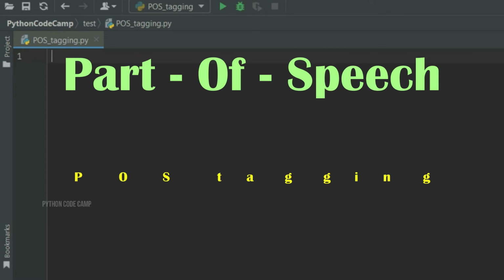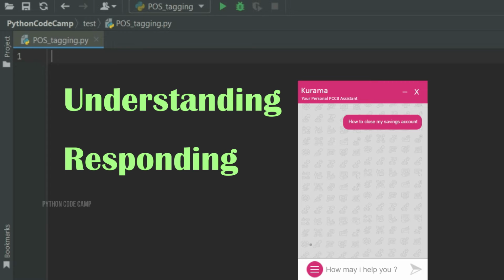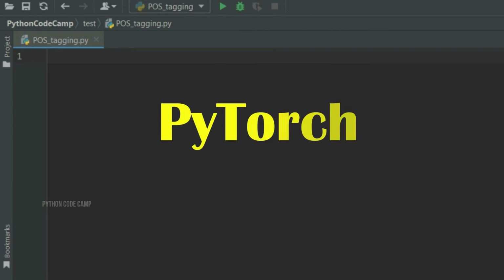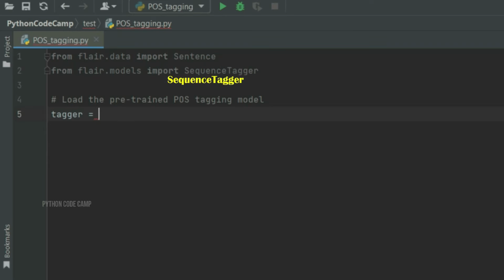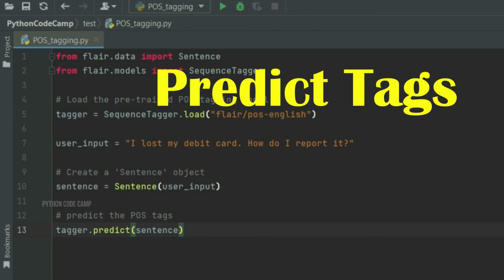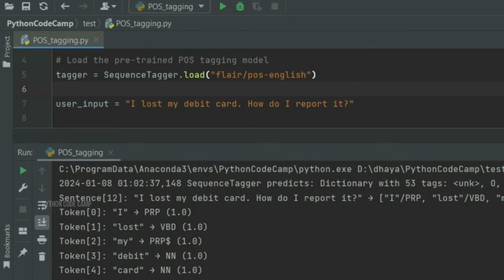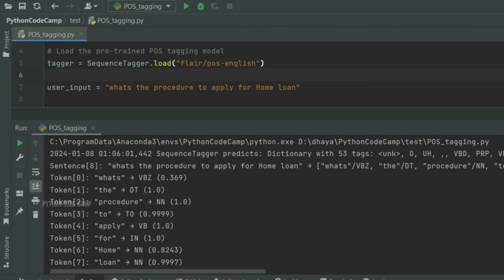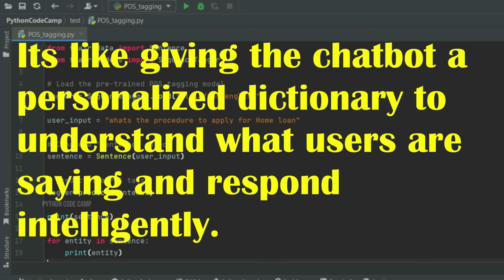Part Of Speech Tagging in Python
Flair is a powerful natural language processing (NLP) library that facilitates various tasks, including part-of-speech postagging. In the context of real applications like chatbot , Flair plays a crucial role in enhancing language understanding.

In a chatbot, POS tagging with Flair helps identify the grammatical category and function of each word in a sentence. This enables the chatbot to comprehend the user's input more accurately, allowing for more contextually relevant responses. For instance, by knowing whether a word is a noun, verb, or adjective, the chatbot can better interpret the user's intent and generate more coherent and context-aware replies. POS tagging.

Python Code Camp😊